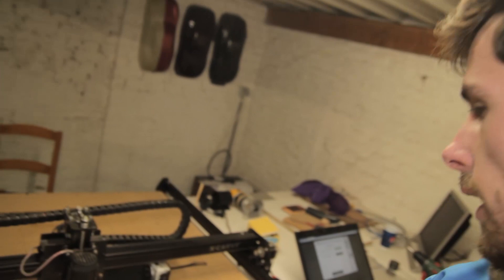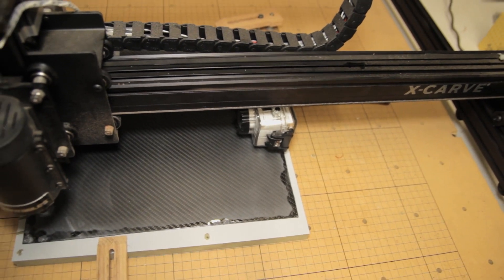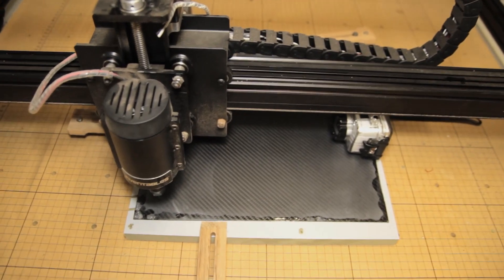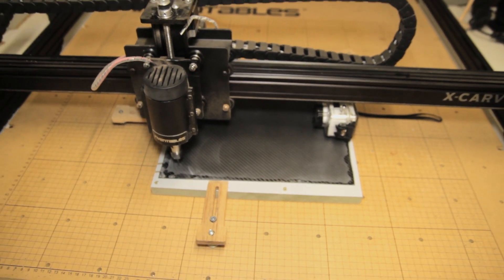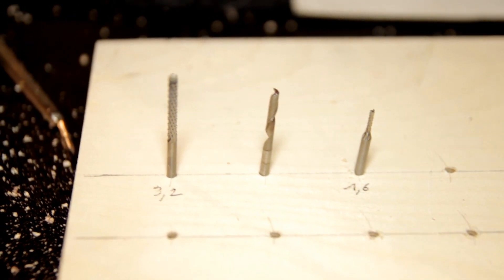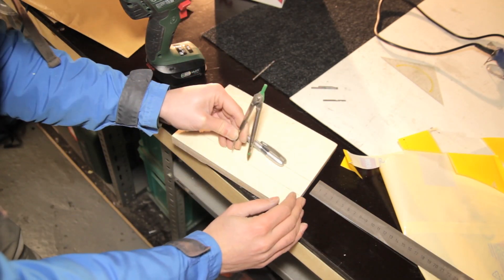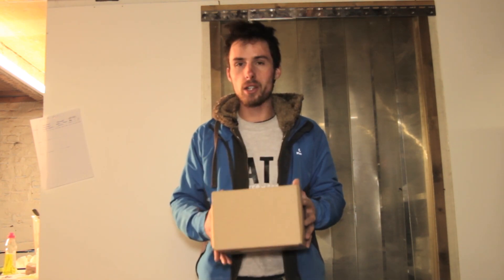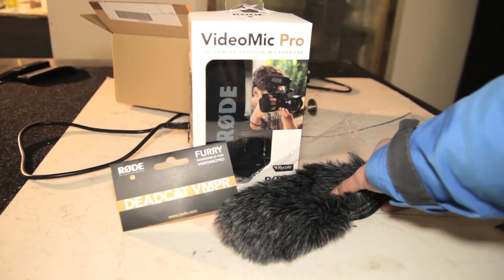NEW RODE VIDEOMIC PRO!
I got a new microphone as a late birthdaygift!
This should improve the quality of my videos a lot!